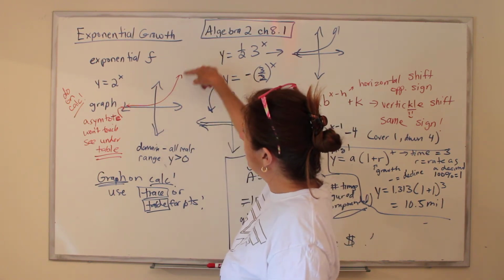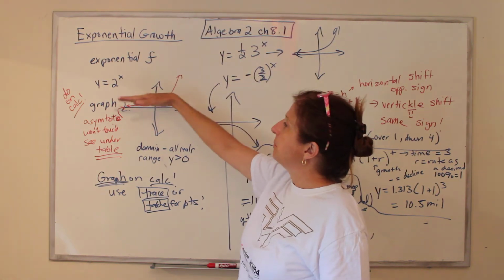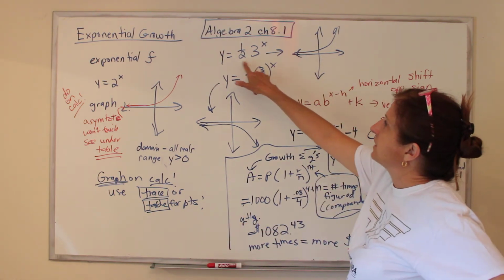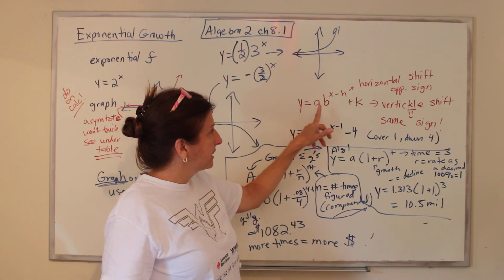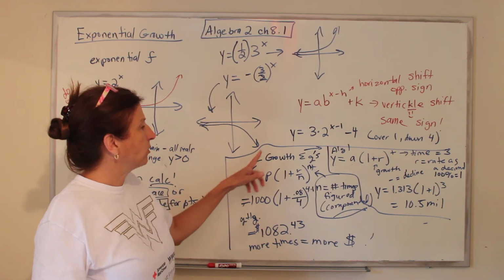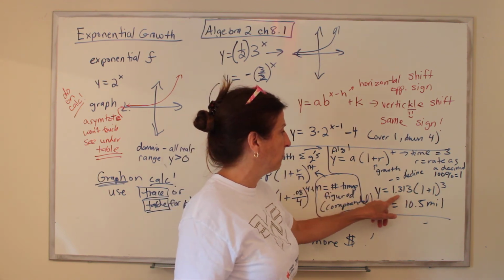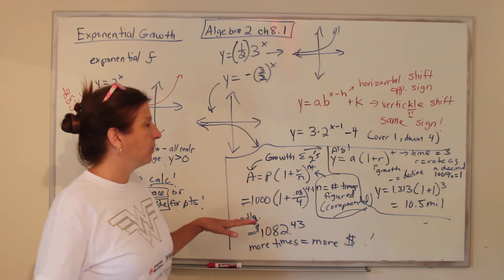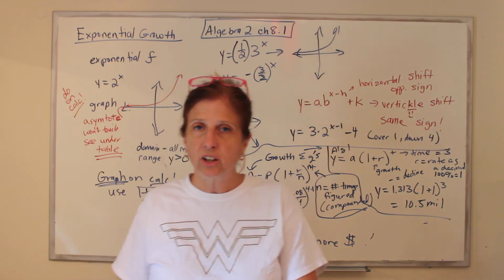Algebra II: (8.1) Exponential Growth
odds
day one - 8.1 p. 469 n. 13-29, use calculator 35-39
day two - 8.2 p. 477 n. 11-27, 35-39 calculator, 53
day three -  8.3 p. 483 n. 17-23, 33-55 watch the calculator lab video before you do day three’s homework.
day four - calculator lab p. 484 n. 61-69 odds Watch the video